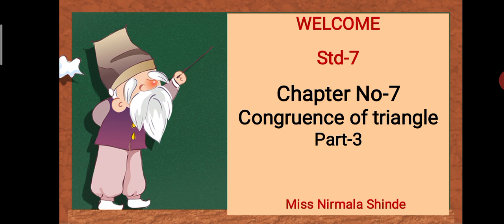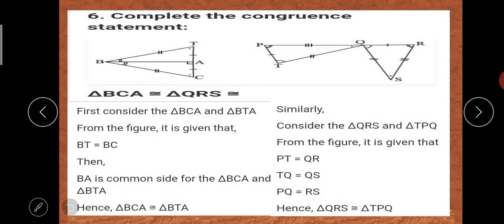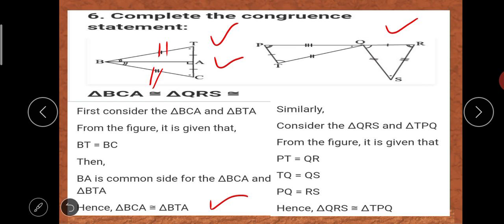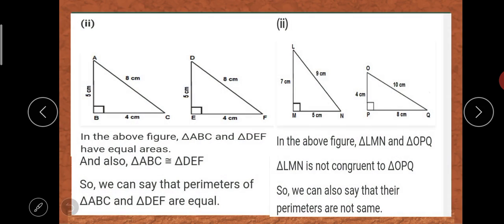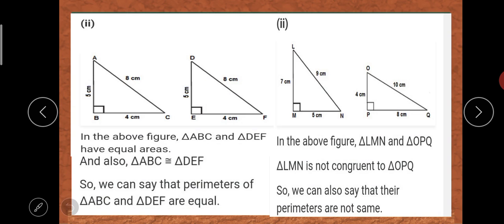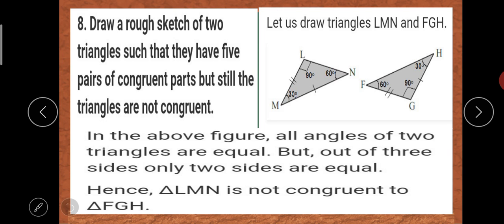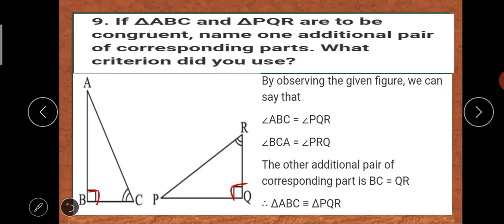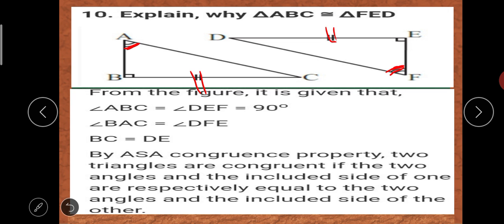Std-7 Ch-7 Congruence of triangle part-3